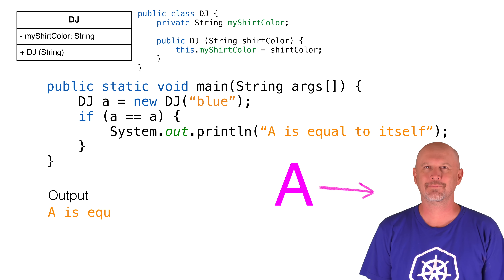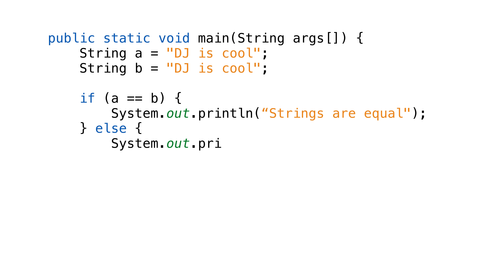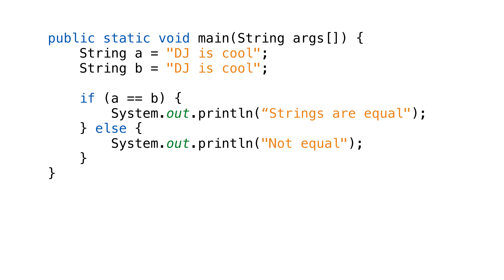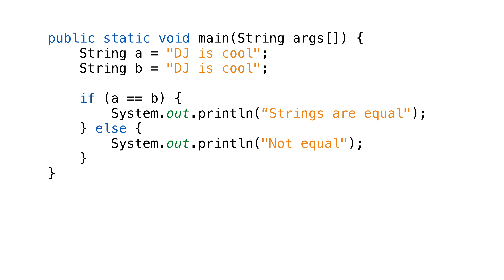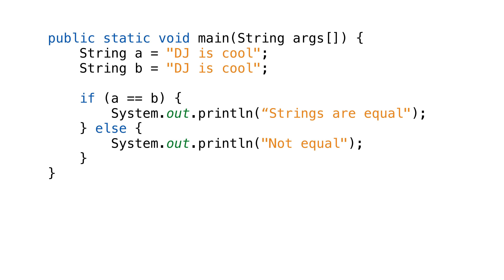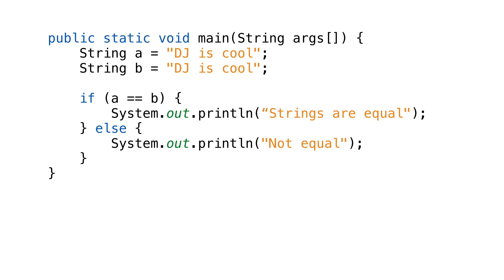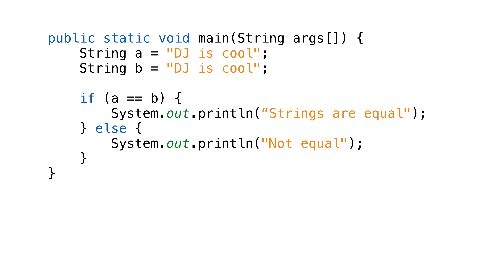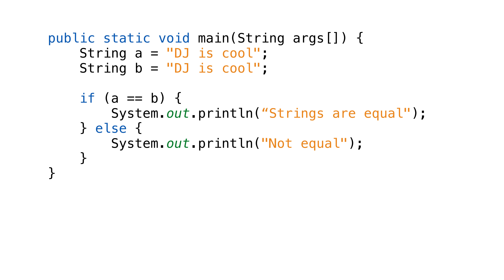Overriding equals and hashCode in Java - 039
How can I tell if two Java instances represent the same instance? And what does class equality mean in Java?

The question here is, what does it mean to be the same or different in Java. If you modeled me, maybe two of me had blue shirts and the third had a red shirt. So their shirt color attribute would be the blue for two DJ instances, and red for a third DJ instance. Are they equal because they have the same color shirt, or are they the same me? We're going to clear that up in this lesson as we learn about what it means in Java for two instances to be equal.

Concepts: Java, classes, equals, hashcode

What are static factory methods in Java? - 036

Media credits:  All images are owned by DJ Spiess unless listed below:

Music